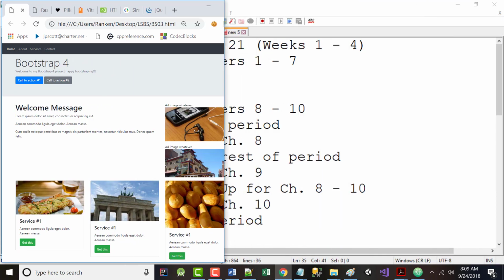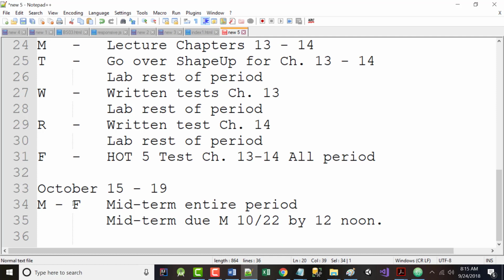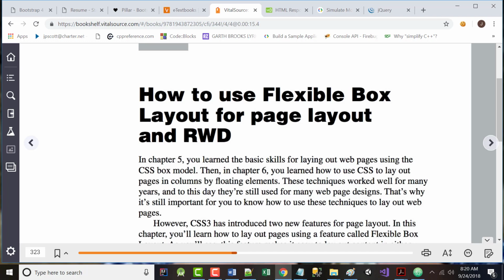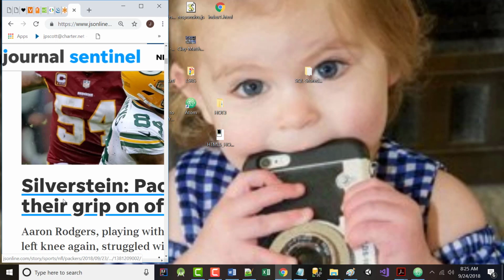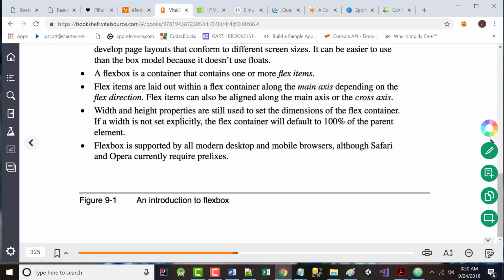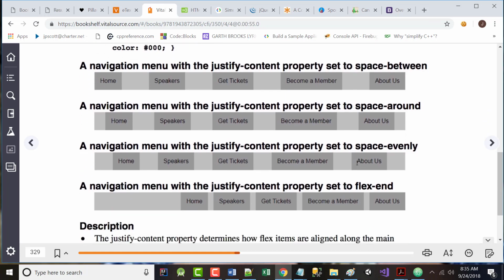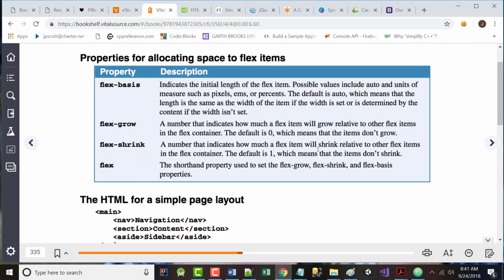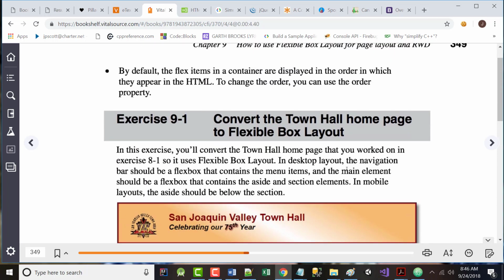AWD1000 - HTML5 & CSS3 - Chapter09 - 09-24-2018